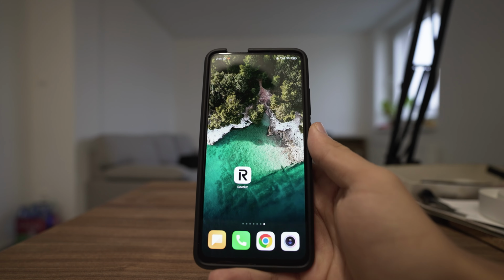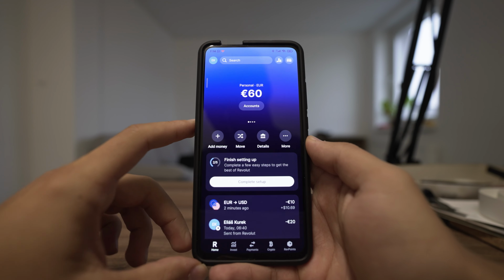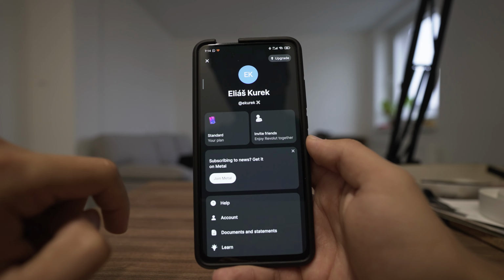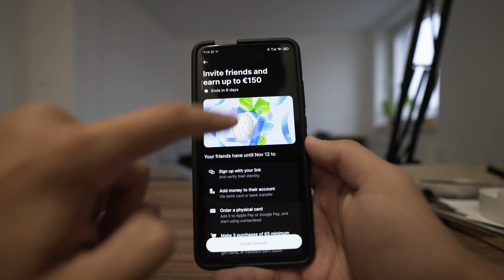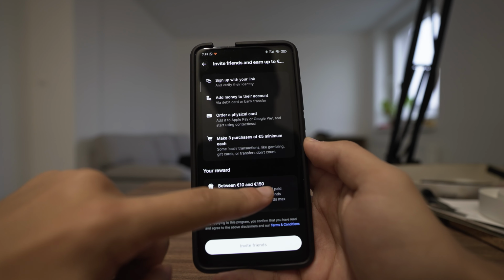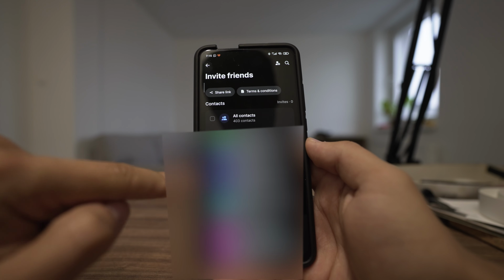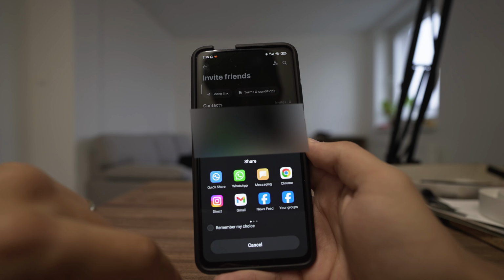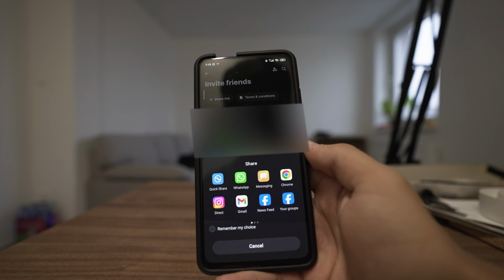How To Refer a Friend in Revolut | Invite Friends and Earn Rewards | Revolut Tutorial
Learn how to refer a friend using the Revolut app and earn rewards. Start inviting and make the most of your account today!

Alternative Titles:
How to Invite Friends and Earn Rewards with Revolut
Revolut Referral Guide: How to Refer a Friend
How to Use the Revolut Referral Program
Step-by-Step Guide to Referring Friends in Revolut
Earning Rewards by Referring Friends on Revolut
How to Invite Friends and Get Bonuses in Revolut
Revolut: Easy Steps to Refer Friends and Earn
Sharing Revolut with Friends: How to Do It
How to Refer Friends and Enjoy Rewards with Revolut